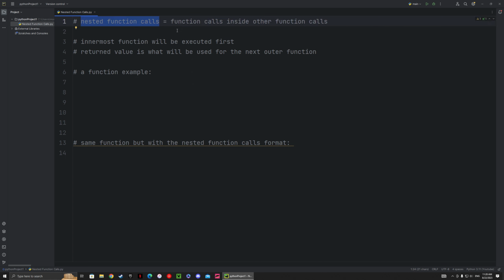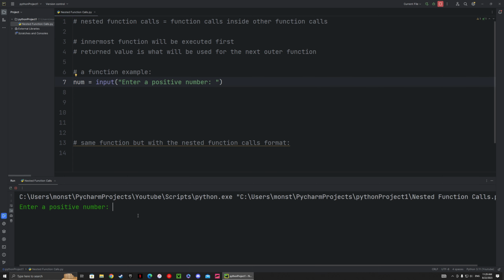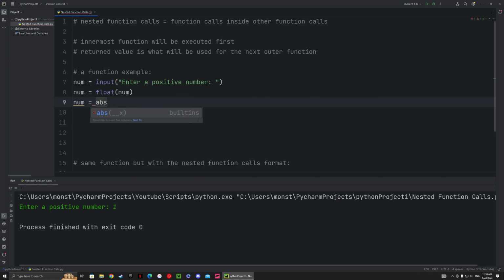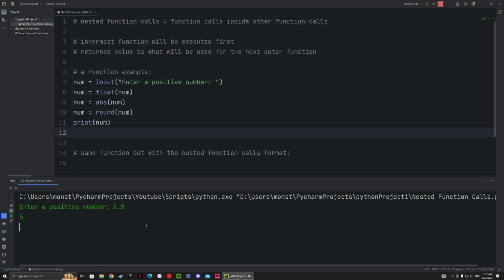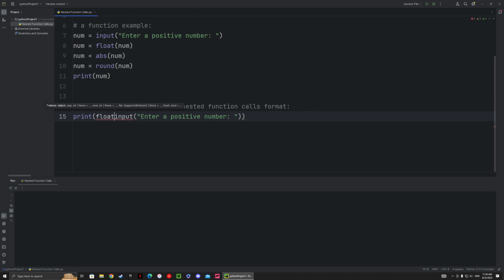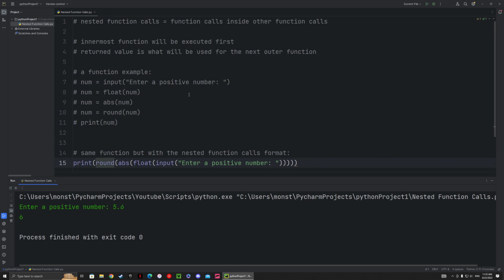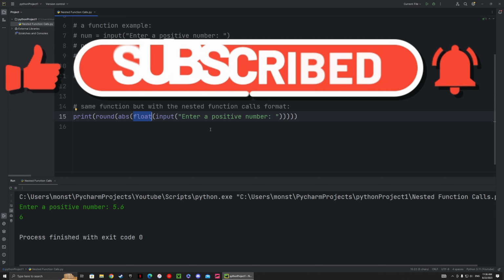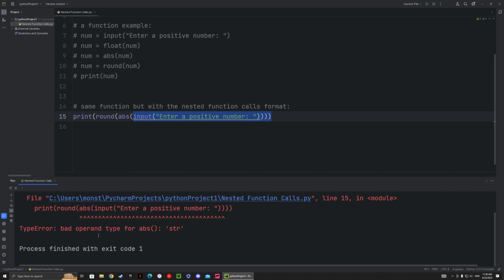Nested Function Calls In Python Are Easy!🐍